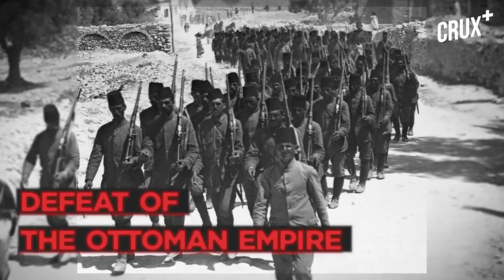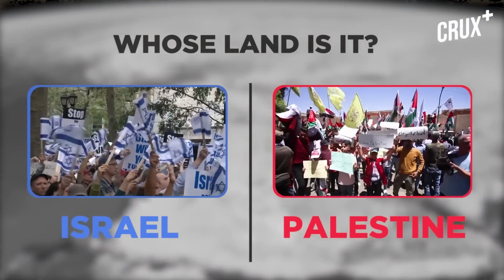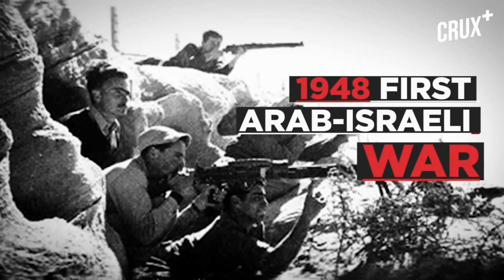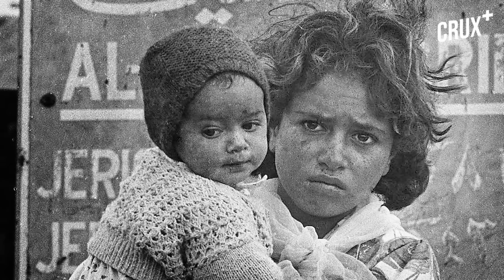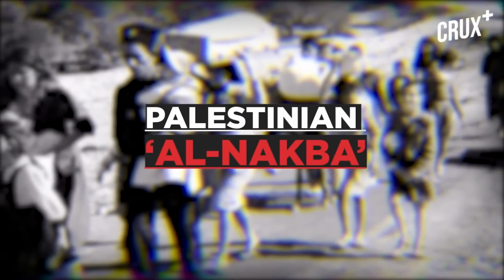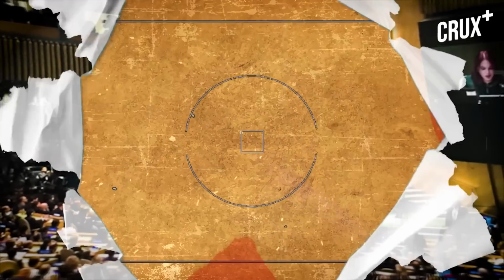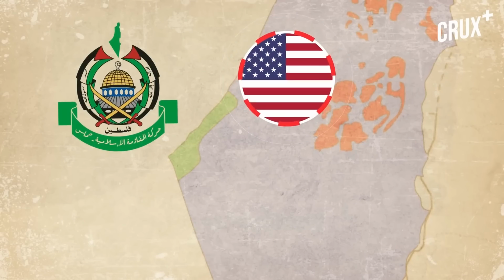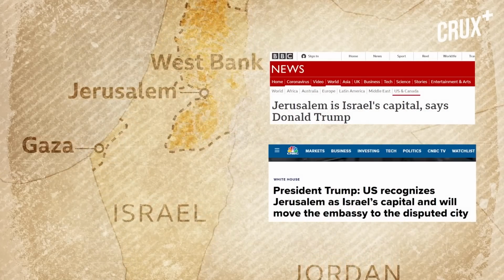How Was Israel Formed & How Did It Lead To The Birth Of Hamas | Israel-Palestine History Explained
The Hamas attack on Israel has triggered fresh violence in an old conflict. The borders of Israel are clearly defined, but the boundaries of Palestine are difficult to establish. Theoretically, Palestine includes the West Bank and the Gaza Strip. However, control over this region is complex and constantly evolving.

Palestine’s history is drenched in bloodshed, displacement, and instability. The conflict has lasted for a century now and is nowhere close to a solution. But why are the two countries locked in a perpetual war? Here's a look back at the 100-year-old history of the Israel-Palestine conflict.

n18oc_world      n18oc_crux

CRUX is your daily video news guide to the big events that are shaping our world. We track news, geopolitics, diplomacy and defence strategies and explain how they shape national policies. Crux makes sense of global developments, and analyses their impact on daily lives.